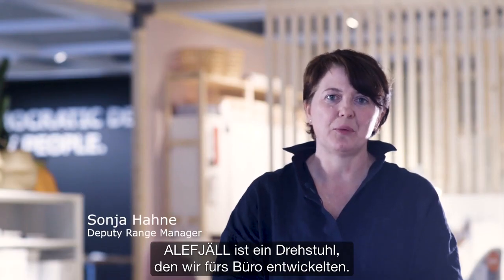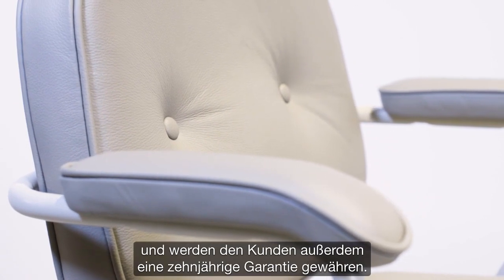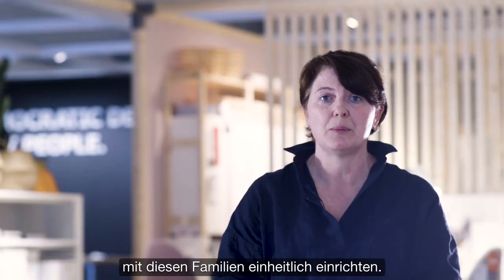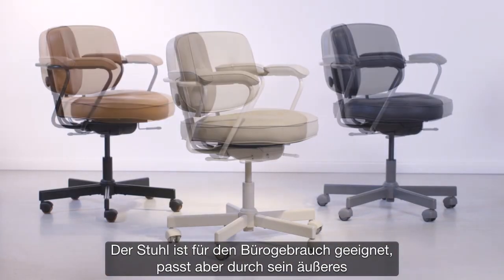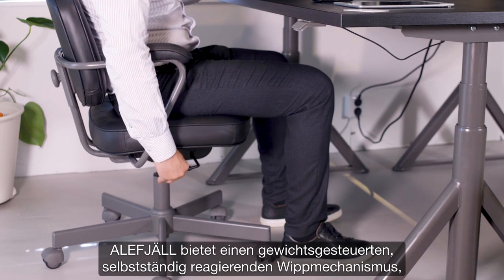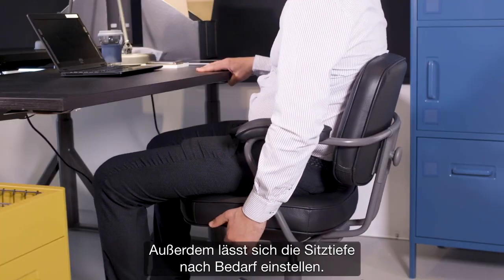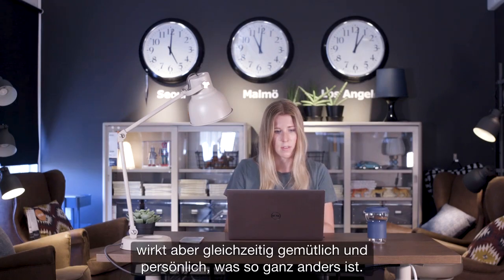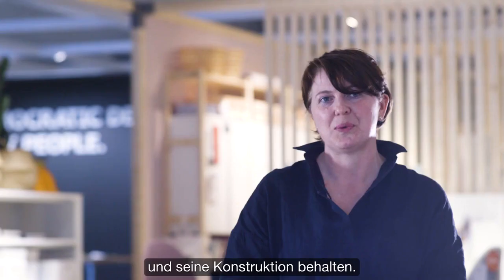IKEA ALEFJALL Drehstuhl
Der ALEFJALL Drehstuhl ist zusammen mit dem IDÅSEN Schreibtisch für den Alltag im Büro entwickelt worden. Trotz seines klassischen Aussehens, bietet er alle modernen Funktionen und lässt sich an die körperlichen Bedürfnisse anpassen.